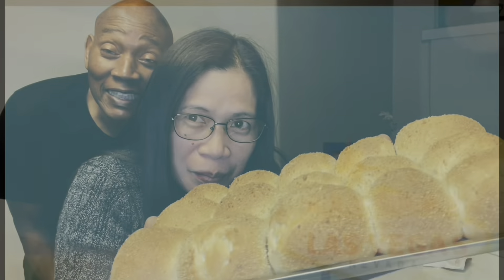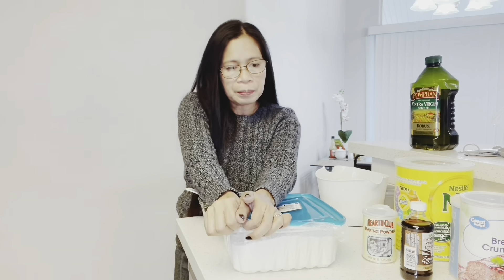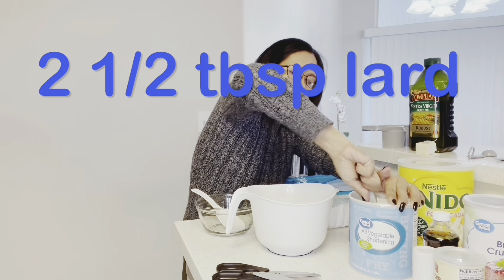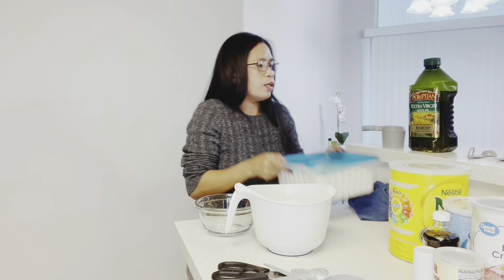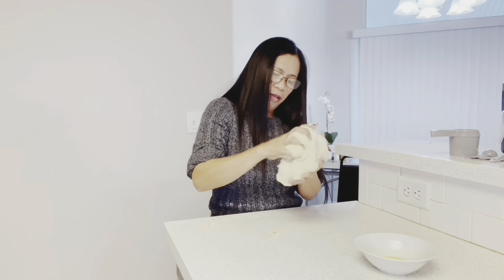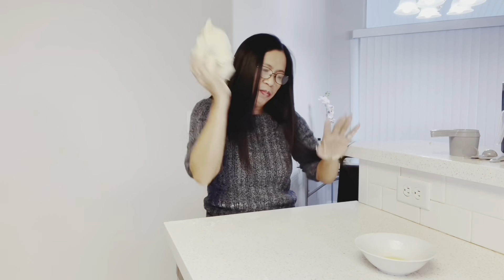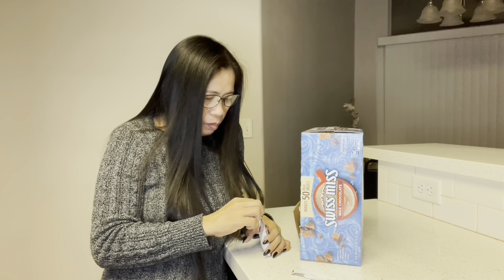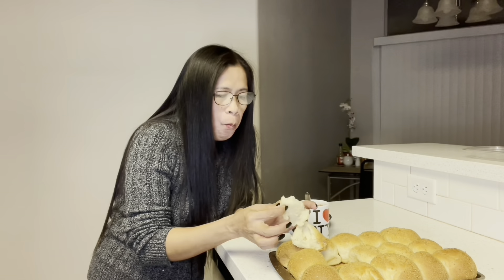PANDESAL RECIPE. SUPER LAMBOT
1/2 cup warm water, 2 tsp yeast, 2 1/2 tbsp sugar, 1/2 tsp baking powder, 1/2 tsp salt, 1 tsp vanilla, 4 tbsp milk powder, 2 1/2 tbsp lard/shortening, 2 1/2 cup all purpose flour, 2 tbsp butter